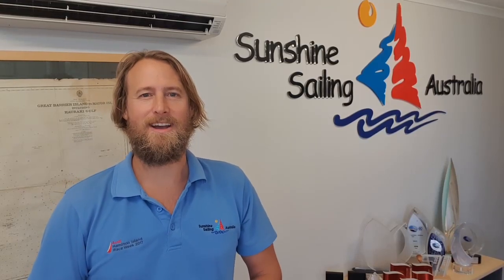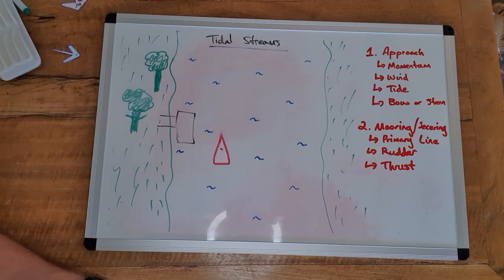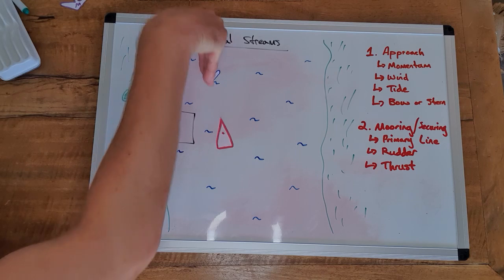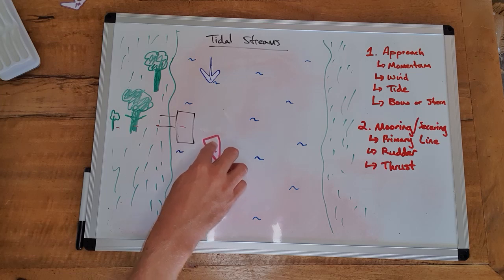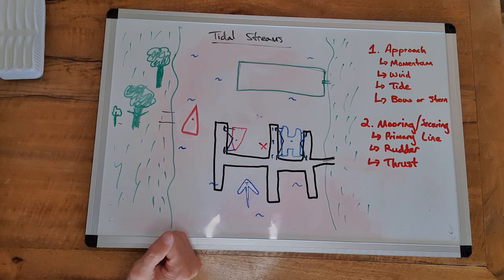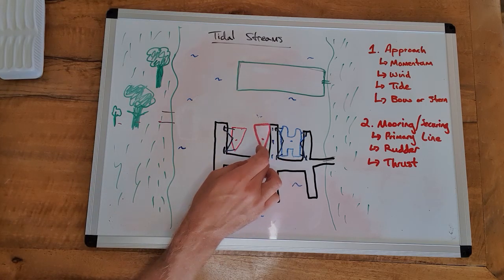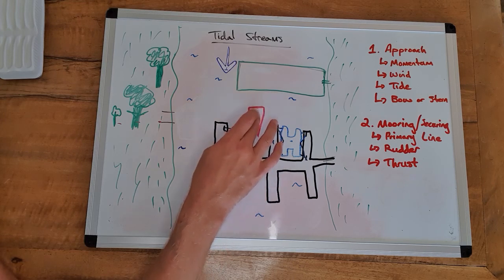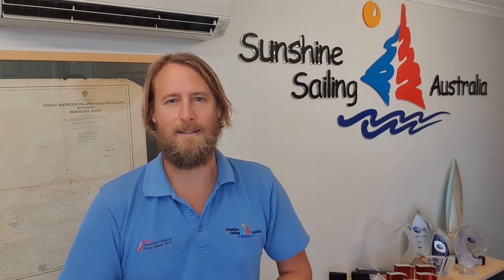Berthing Your Yacht in a Marina: Part 3 - The Effects of Tidal Streams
This video explains how the effects of tidal streams can help  or hinder our approach to a dock or berth on a yacht. We consider how we might approach a dock or berth with the effects of tide.